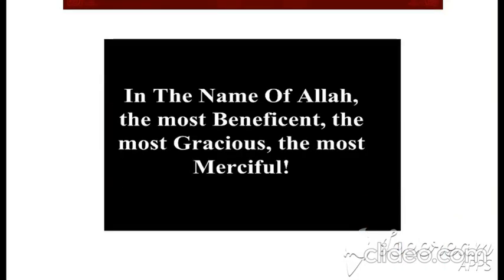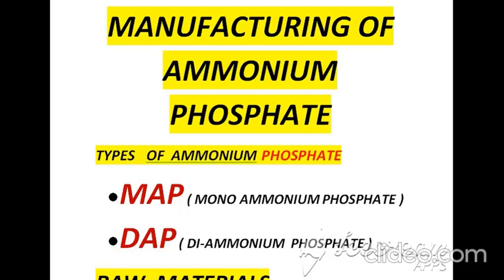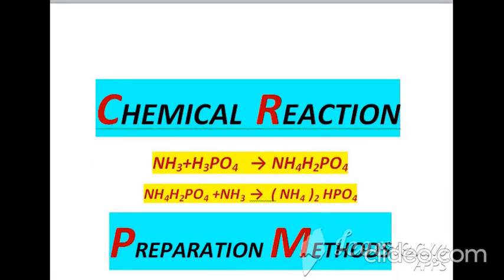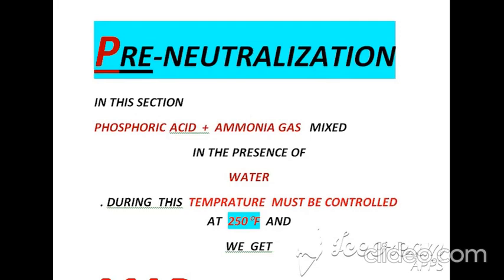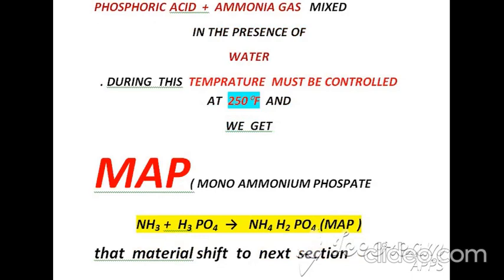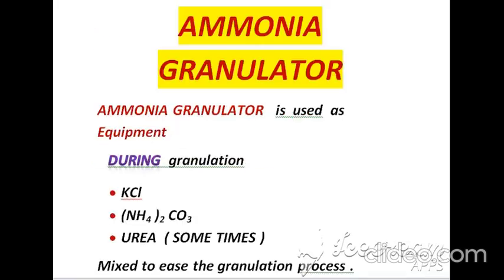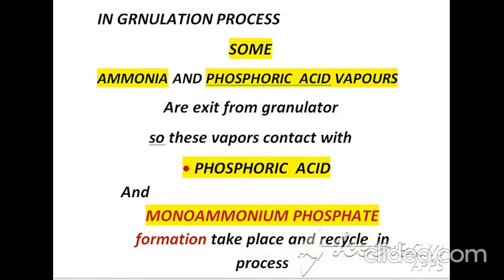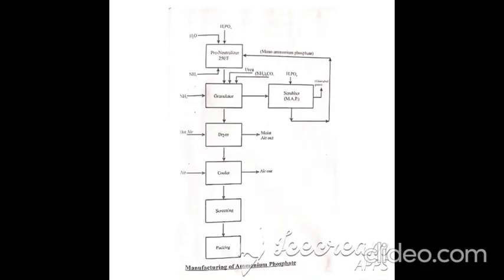Ammonium Phosphate Manufacturing Process | Ammonium Phosphate Industry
Hope You will be fine
                                                    In this video i will explain Complete Manufacturing Process
                                                                                    Of
                                                  Ammonium Phosphate Process IN English
I will Explain Manufacturing steps Of Ammonium Phosphate Industry and Flow sheet

This industry is also A course of  Diploma of Associate Engineer ( D.A.E CHEMICAL )

Ammonium Phosphate industry explanation is according To Tevta colleges also  According to Course of Punjab Technical Board Lahore Pakistan
This Is Engineer faisal Ijaz

i will explain following topics in my video
Ammonium Phosphate  Manufacturing Process
Raw Materials
Chemical Reactions
Manufacturing Steps
Process Flow Diagram

I AM ALWAYS PRESENT TO REPLY  ANY QUESTION ABOUT MY VIDEOS

Fertilizer machine
What is the fertilizer industry?
What is fertilizer industry in Pakistan?
Where is fertilizer industry in Pakistan?
What is the contribution of fertilizer industry in Pakistan?
Fertilizer Sector of Pakistan
Pakistan's fertilizer sector: Structure, policies, performance
Fertilizer Industry Handbook
Fertilizer Sector An Overview
Home - Fertilizer
Problems of fertilizer industry in Pakistan
History of fertilizer industry in Pakistan
Nitrogenous fertilizers
Operational U.S. Fertilizer Production Facilities
Fertilizer Manufacturing Effluent Guidelines
Fertilizer manufacturing process flow c
Inorganic fertilizers
Nitrogen fertilizers with inhibitors
Single superphosphate (SSP)
 triple superphosphate (TSP)
 monoammonium phosphate (MAP)
 di-ammonium phosphate (DSP)
ammonium polyphosphate
Calcium, magnesium, and sulfur fertilizers

Micronutrient fertilizers
Fertilizer industry
 fertilizer for plants
Fertilizer Frank ocean
 fertilizer plant explosion
Fertilizer licence
 fertilizer business ideas
 fertilizer rate today
 fertilizer business
 Fertilizer industry manufacturing process
 Fertilizer industry in Pakistan
 Fertilizer industry grade 12
 Fertilizer industry class 10
 Fertilizer industry interview question
 Fertilizer industry chemical Technology
 Fertilizer industry in India
 Fertilizer industry in India UPSC

The process of making fertilizer
 challenges of fertilizer production
 fertilizer production plants
 fertilizer plant manufacturer
 how fertilizer is made from start to finish
 fertilizer production process
 fertilizer machine seller
Production of Nitrogen fertilizer
 manufacturing process of npk fertilizer
 organic fertilizer manufacturing process
 organic Fertilizer plant cost
 how to make nitrophos
Manufacturing process of urea
Humic  fertilizers production process
How to made liquid nitrogen 20% fertilizer practical
How to make biofertilizer in fermentar
 complete guide to make Organic biofertilizer
Low cost organic fertilizer from farm waste

Modern agriculture technology in Pakistan
Samal fertilizer factory
 urea manufacturing process animation
Ammonia manufacturing process
 small uriya production plant
 organic fertilizer production process
 dap fertilizer production process
 phosphate fertilizer production process
 SSP fertilizer production process
 Ammonia fertilizer production process
Fertilizer definition
 fertilizer BSc third year
 what is chemical fertilizer
 chemical fertilizers names
 types of biofertilizer
 organic fertilizer types
 Potash fertilizer types